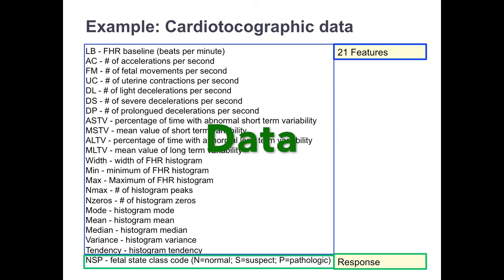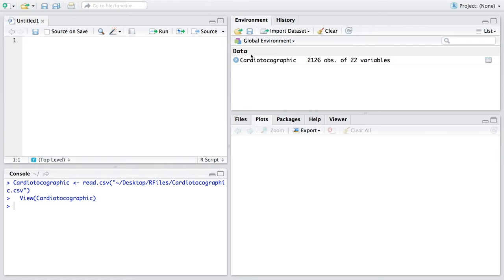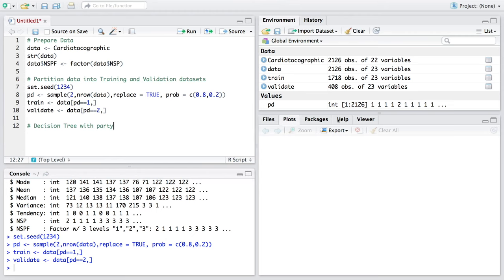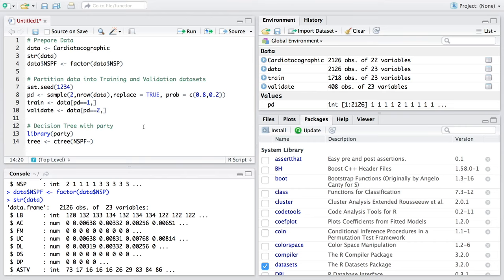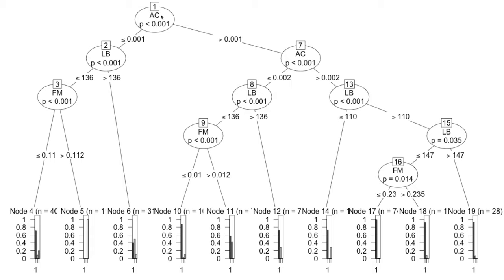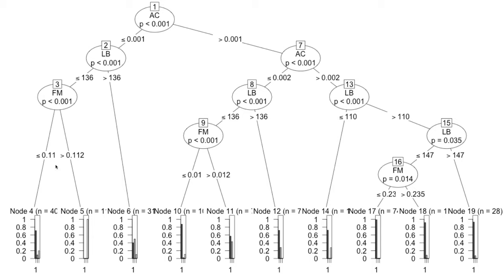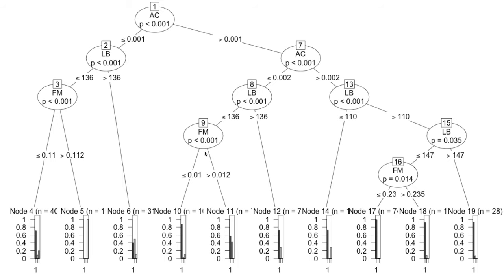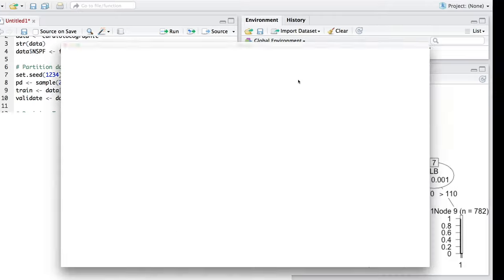Decision Tree with R | Complete Example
Also called Classification and Regression Trees (CART) or just trees.
Includes,
- Illustrates the process using cardiotocographic data
- Decision tree and interpretation with party package
- Decision tree and interpretation with rpart package
- Plot with rpart.plot
- Prediction for validation dataset based on model build using training dataset
- Calculation of misclassification error

Decision trees are an important tool for developing classification or predictive analytics models related to analyzing big data or data science.